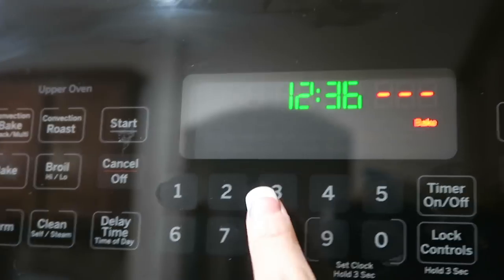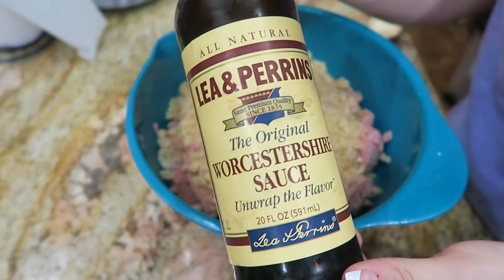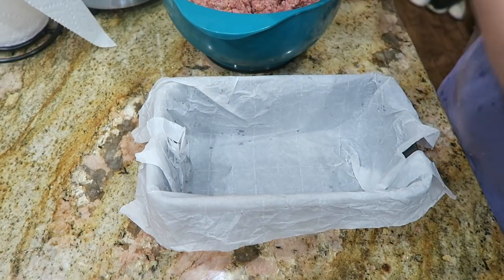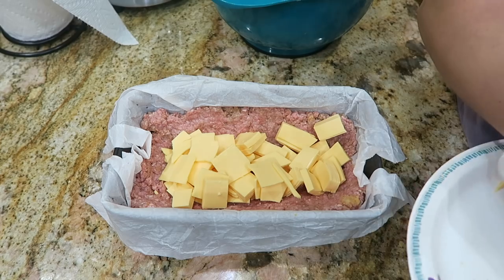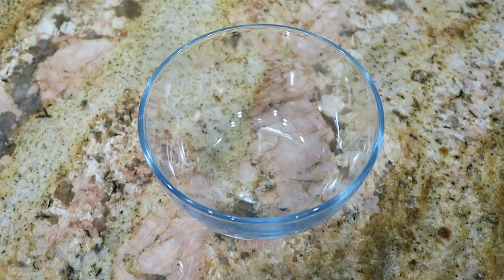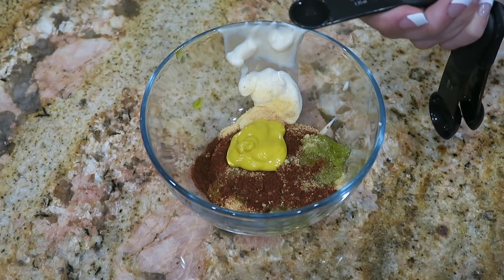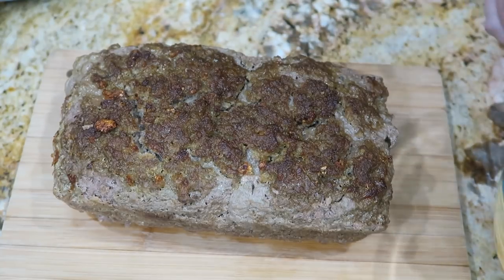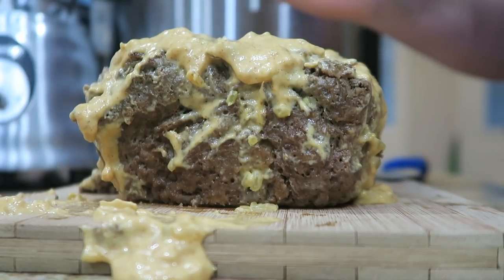Keto Big Mac Meatloaf | Easy Keto Dinner or Meal Prep Recipe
Recipe: Keto Big Mac Meatloaf

Meatloaf:
2lbs Ground Beef
2 tsp Onion Powder
2 tsp Garlic Powder
1 tsp Salt
1 Egg
2 Cups Crushed Pork Rinds
2 tbsp Worcestershire Sauce

Big Mac Sauce:
1/4 Cup Mayo
2 tbsp Dill Relish
1/2 tsp Onion Powder
1/2 tsp Garlic Powder
1/2 tsp Paprika
1 tbsp Yellow Mustard
1/4 tsp White Wine Vinegar

1) Mix meatloaf ingredients together and divide into two halves.
2) Line loaf pan with parchment paper and press half the meat in the pan
3) Cube 8oz of American cheese (or cheddar) and place in the middle of the pan
4) Add remaining half of meat and seal the edges of meatloaf
5) Place in a 350-degree oven for 1 hour or until it reaches an internal temperature of 350 degrees.
6) Remove from oven and top with big mac sauce.

1: n/a

n/a